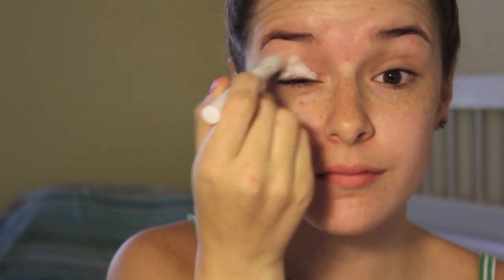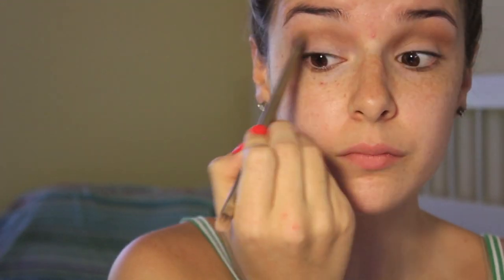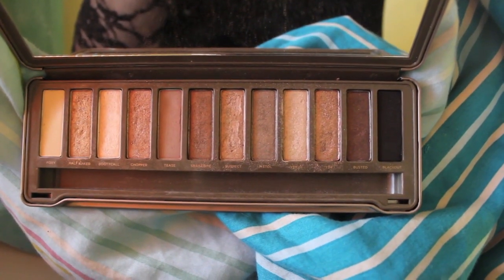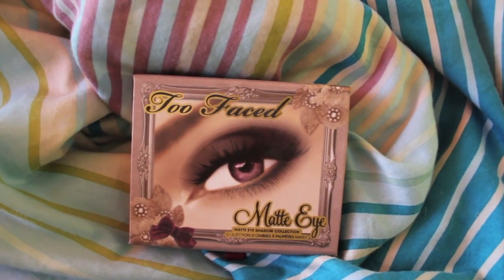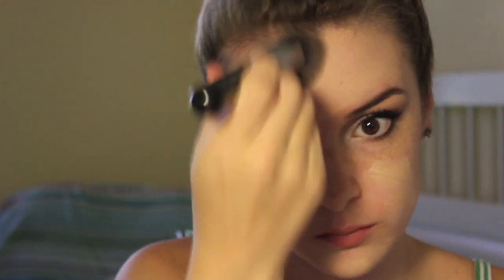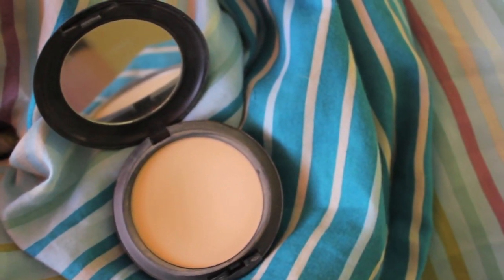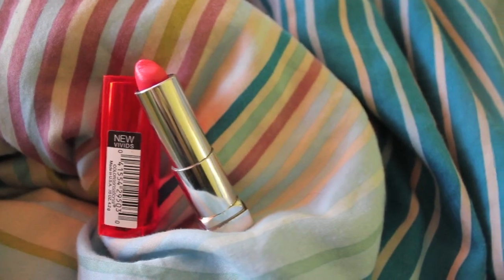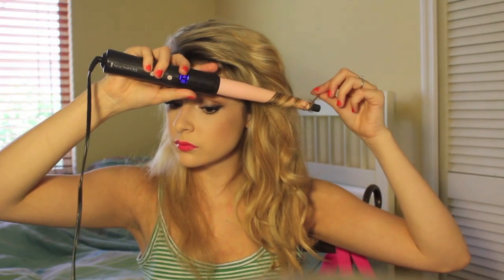Selena Gomez Come and Get It Official Music Video Tutorial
Hope you guys enjoyed!!! leave me comments letting me know what you think!